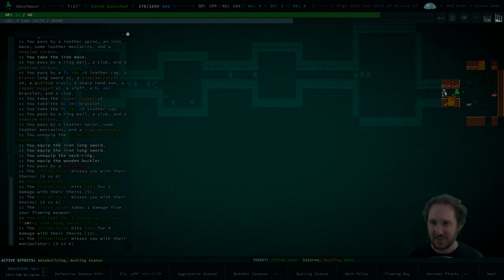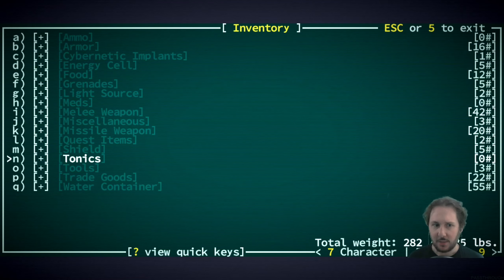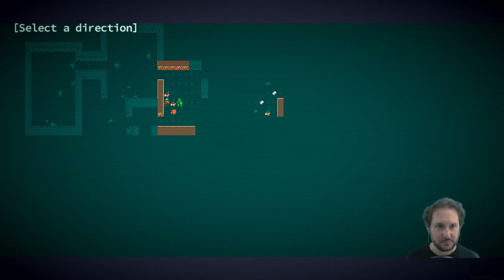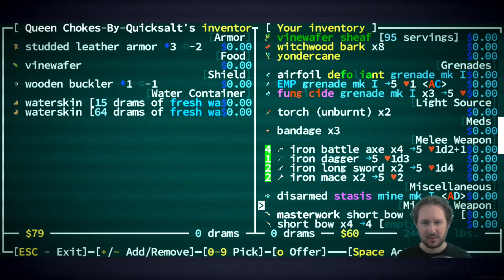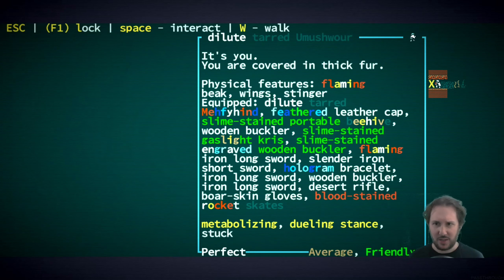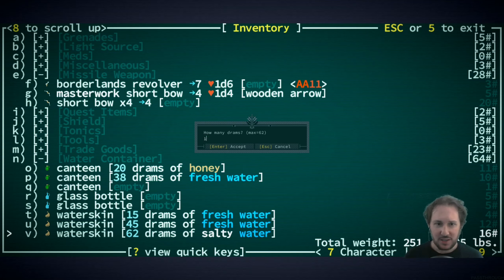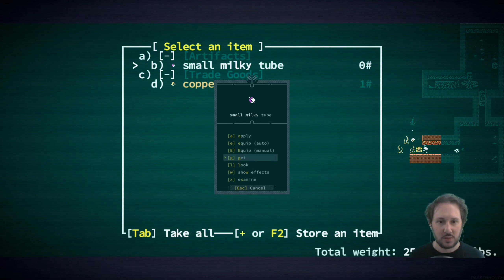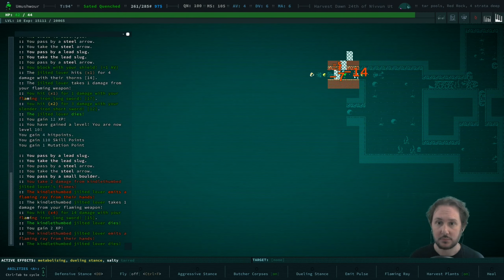Caves of Qud -- Episode 14: The Slugsnout Dilemma -- Scholar Chimera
Live Stream of Caves of Qud -- Scholar (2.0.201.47 Early Access)
Episode 14: The Slugsnout Dilemma

We explore Red Rock and get into an extremely close call, take advantage of our Queen bodyguard, rifle through trash, wade through asphalt, light asphalt on fire, and deliberate on where to put our mutation point...